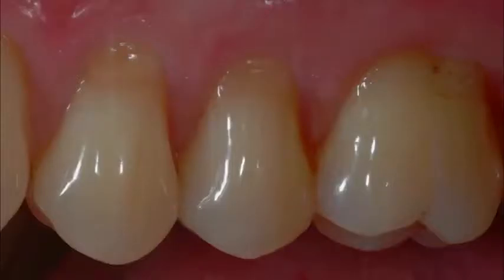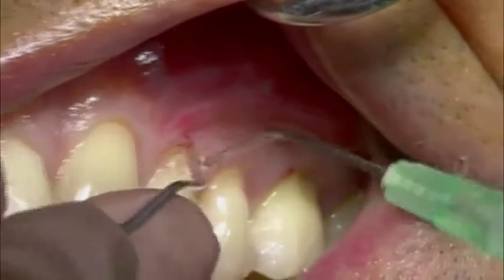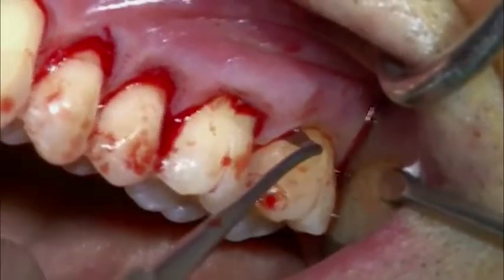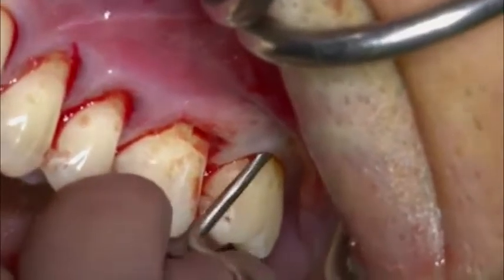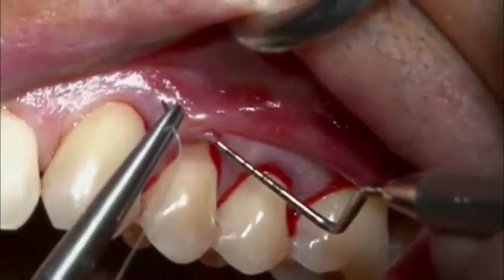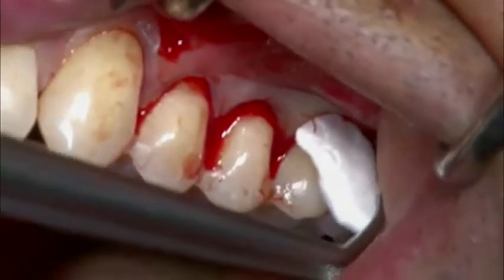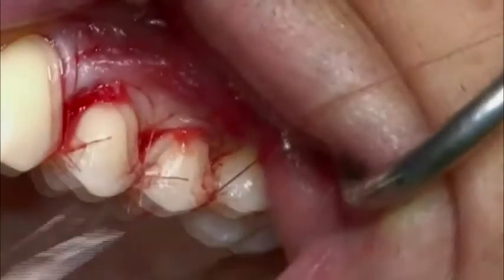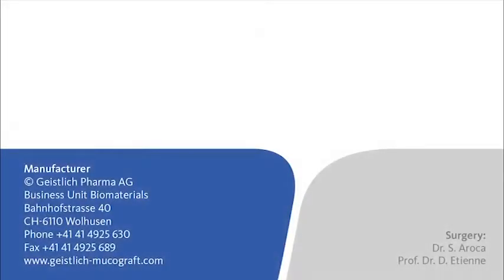Aroca: Multi recession tunneling